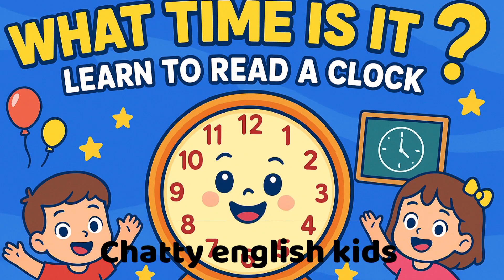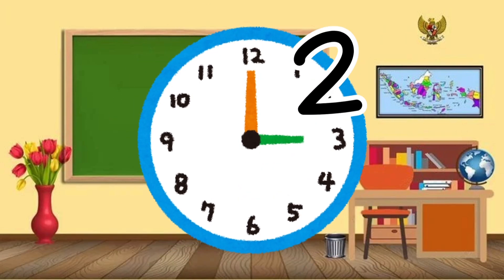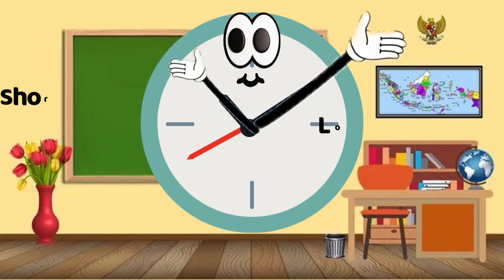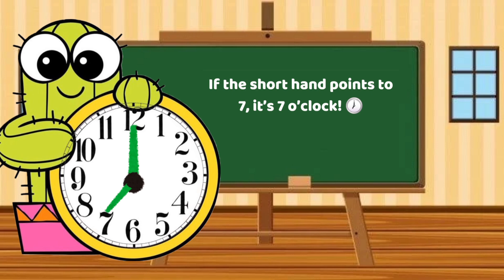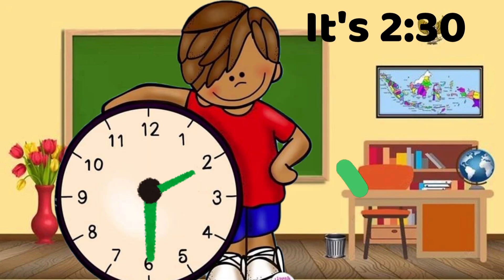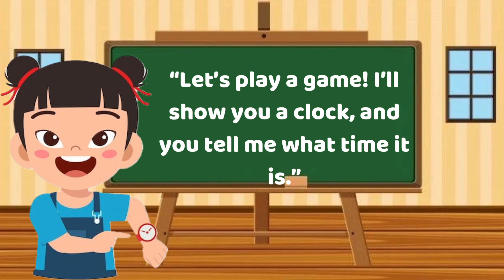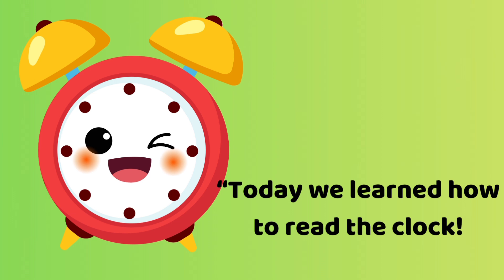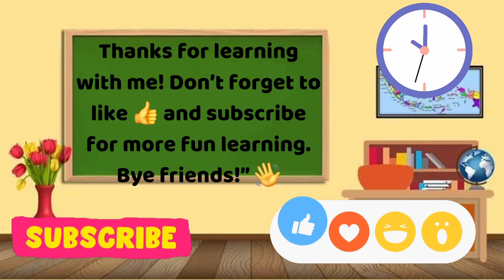What Time Is It? Learn to Read a Clock (for Beginners)"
🕒 Ready to master the art of telling time? Join us for an exciting journey in "What Time Is It? Learn to Read a Clock (for Beginners)!" ⏰ Perfect for kids and anyone looking to brush up on their skills, this fun and interactive video will make reading a clock a breeze! 🌟 Don’t forget to grab a pen and paper for some practice as we explore hours, minutes, and everything in between. Let’s get started! 🎉